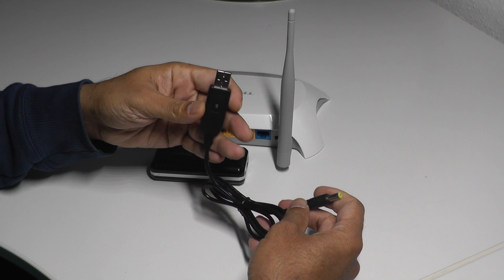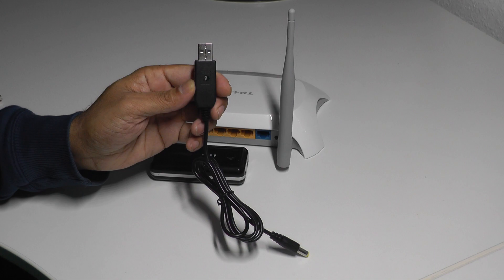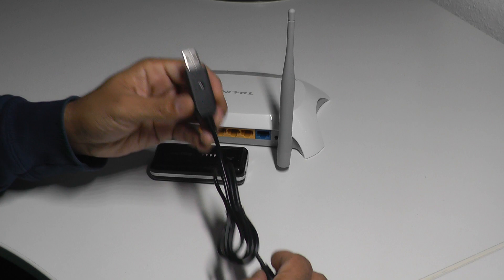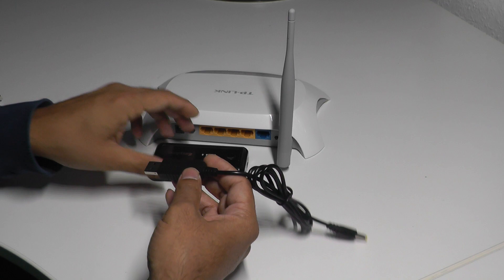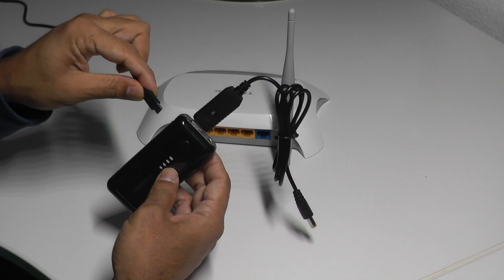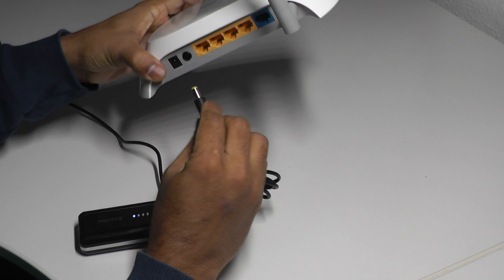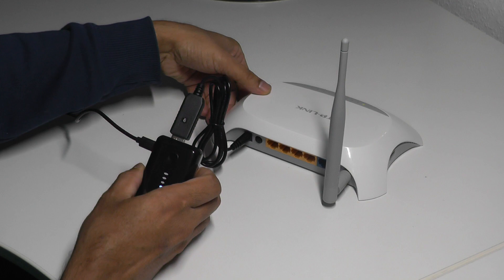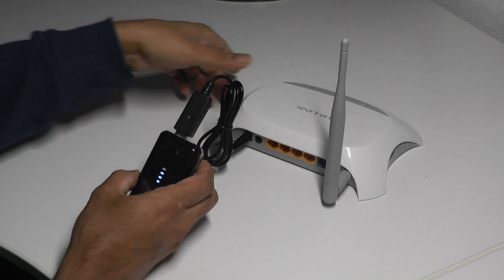Low cost - Uninterruptible power supply for broadband wifi router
Those of you struggling with frequent power outages, here is a low cost solution to keep your broadband wifi router powered to have an uninterrupted internet access.